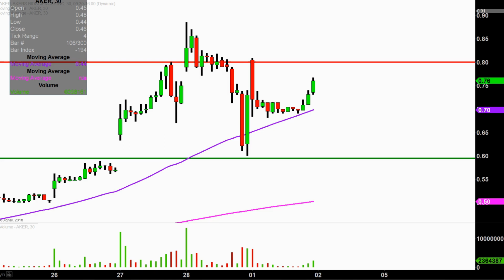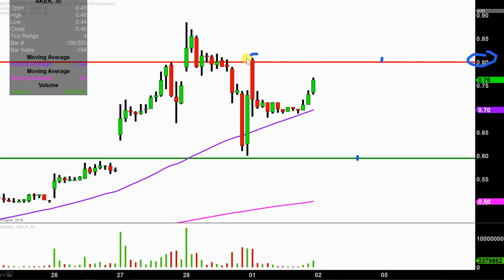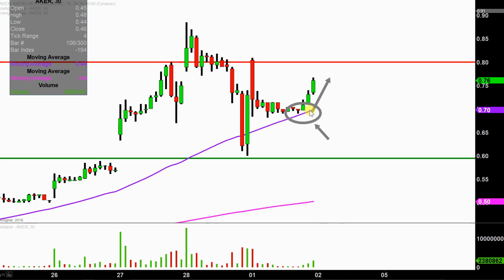Akers Biosciences, Inc. - AKER Stock Chart Technical Analysis for 03-01-18